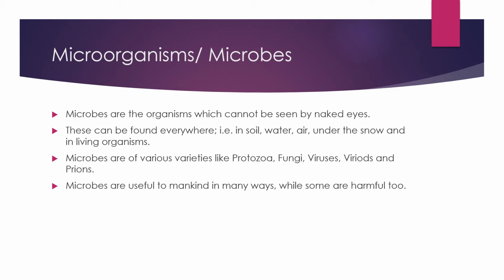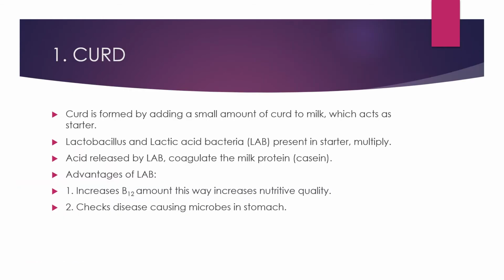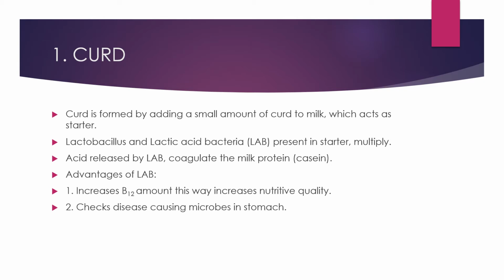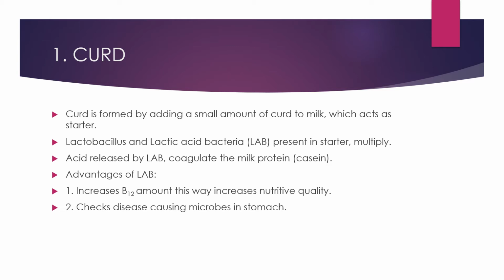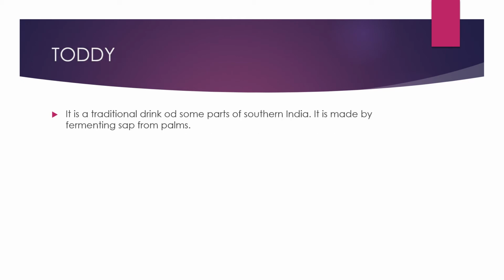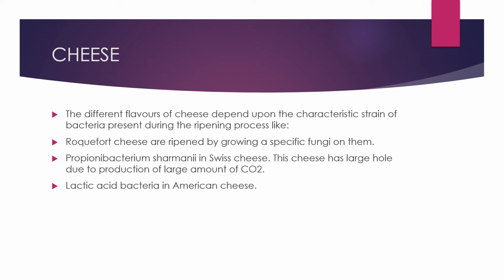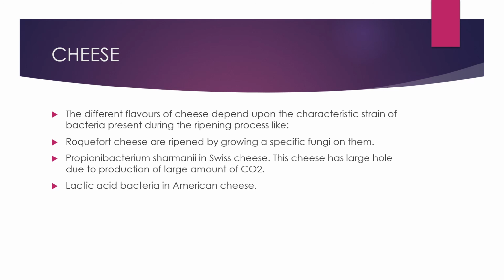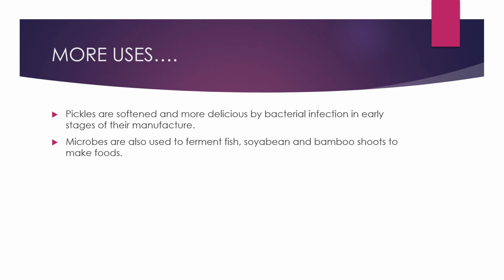Class 12 ll Ch 10 Microbes At Home ll By P. Nivedita Joshi